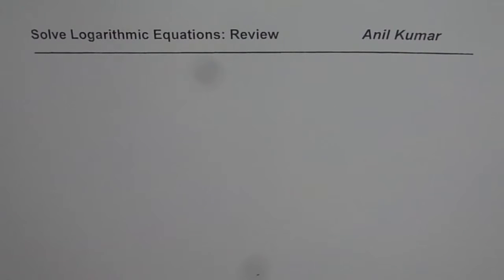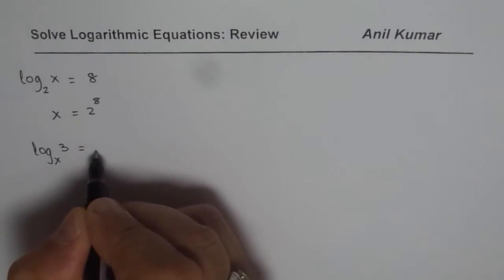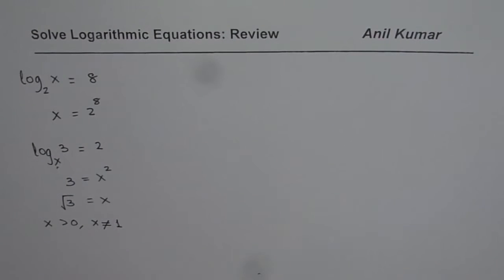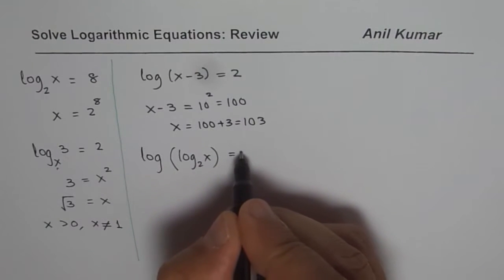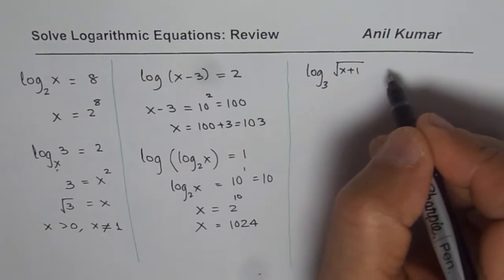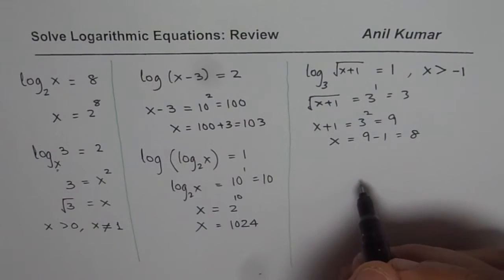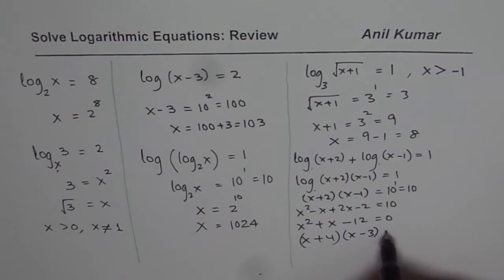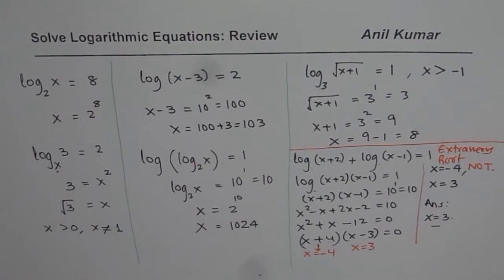How to Solve Logarithmic Equations - EDEXCEL - GCSE - SAT